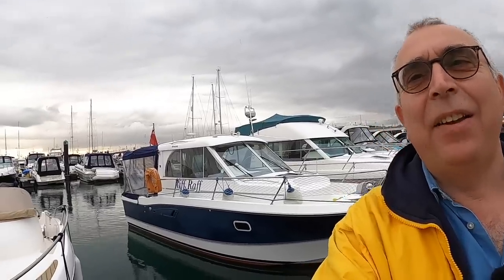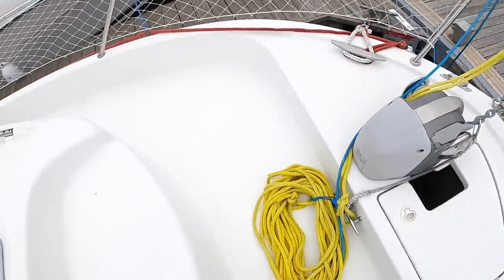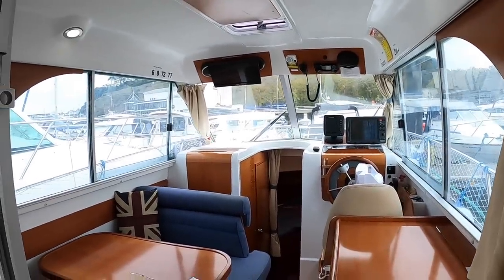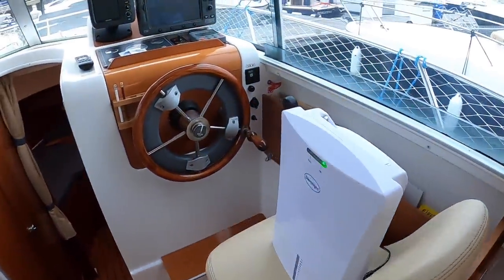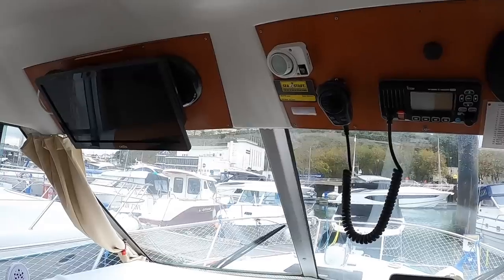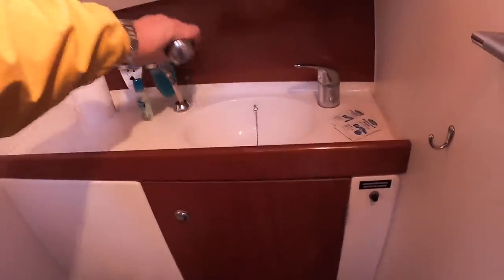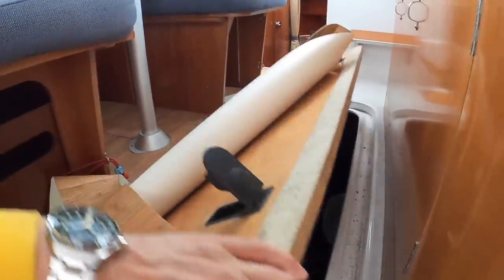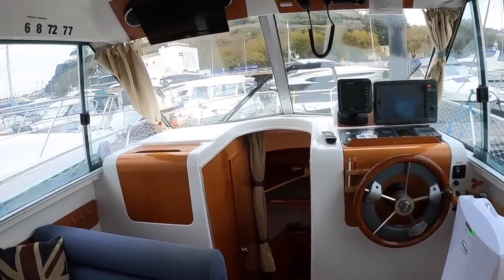£43,000 Yacht Tour : 2007 Beneteau Antares 760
A really practical boat from Beneteau, the Beneteau Antares 760.